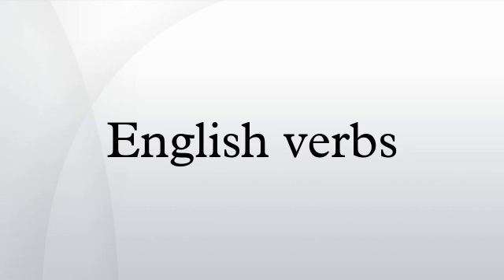English verbs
Verbs constitute one of the main word classes in the English language. Like other types of words in the language, English verbs are not heavily inflected. Most combinations of tense, aspect, mood and voice are expressed periphrastically, using constructions with auxiliary verbs and modal verbs.
Generally, the only inflected forms of an English verb are a third person singular present tense form in -s, a past tense (also called preterite), a past participle (which may be the same as the past tense), and a form in -ing that serves as a present participle and gerund. Most verbs inflect in a simple regular fashion, although there are about 200 irregular verbs; the irregularity in nearly all cases concerns the past tense and past participle forms. The copula verb be has a larger number of different inflected forms, and is highly irregular.